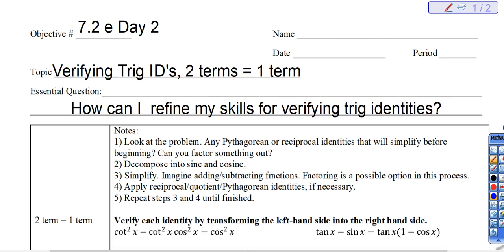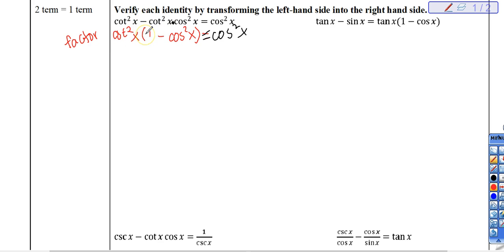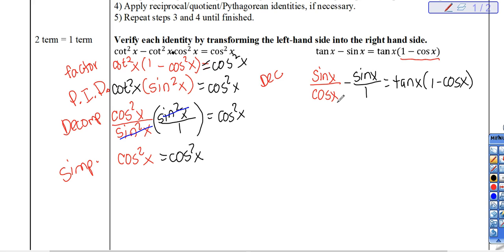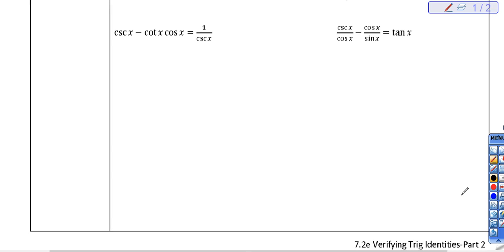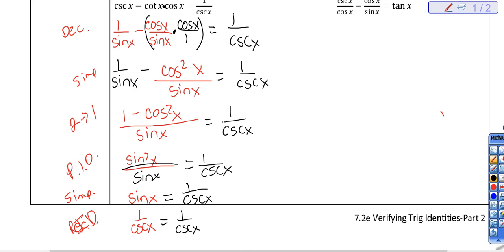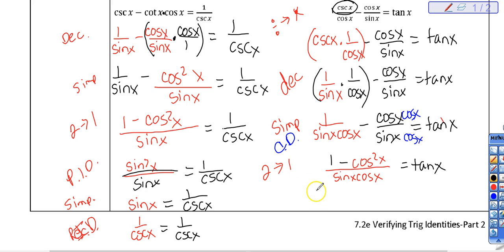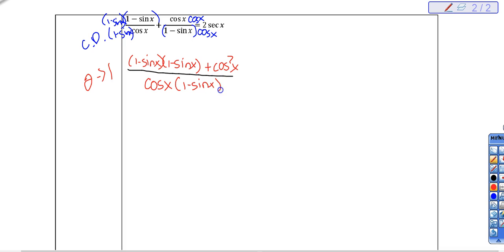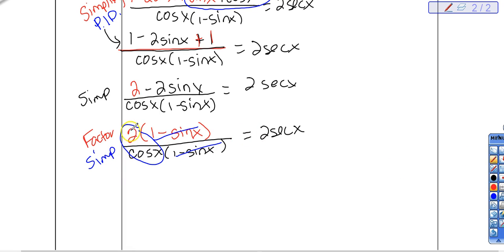7.2 e Verifying Trigonometric Identities Day 2